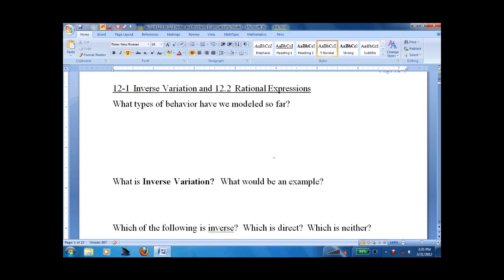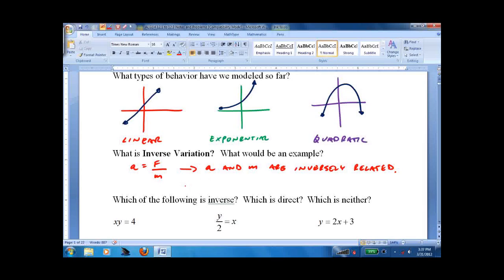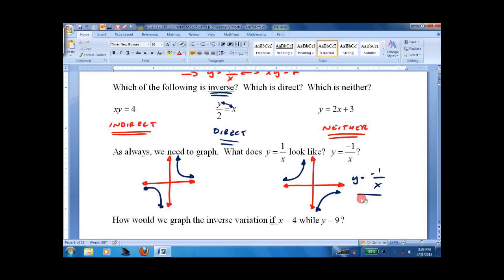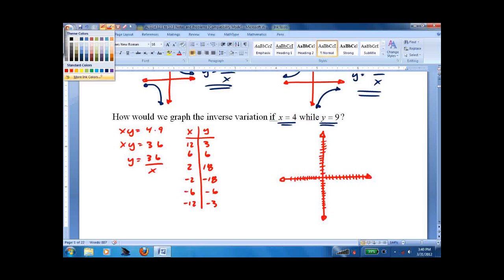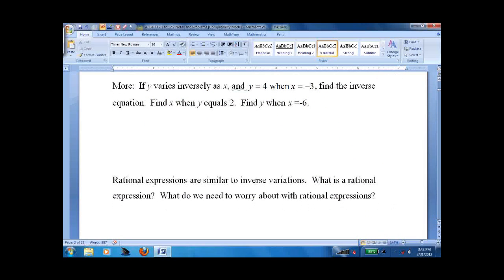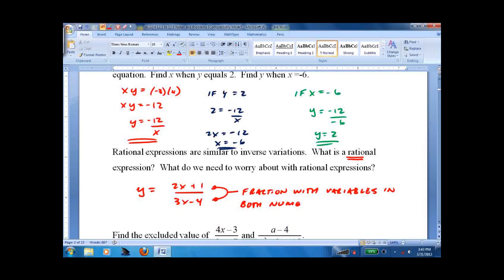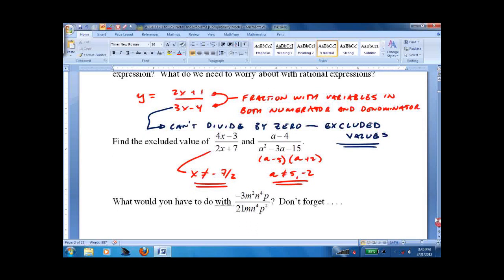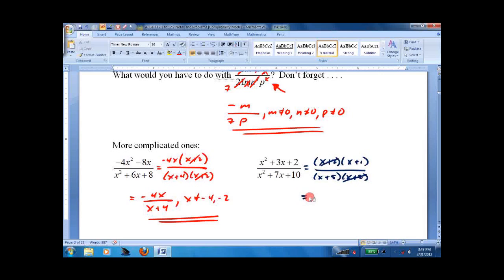ALG1H 12. 1 Inverse Variations and 12.2 Rational Expressions.wmv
Math lesson on inverse variations and rational expressions